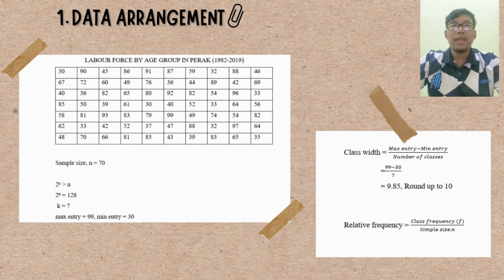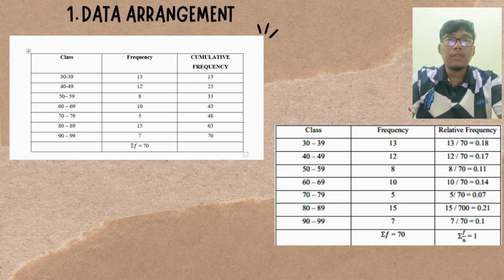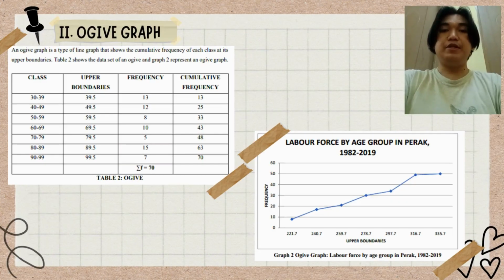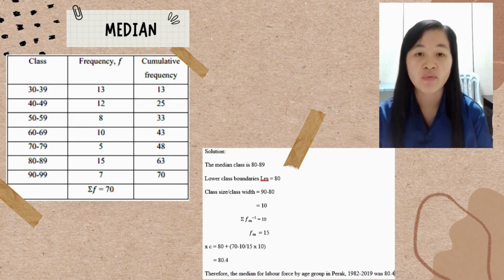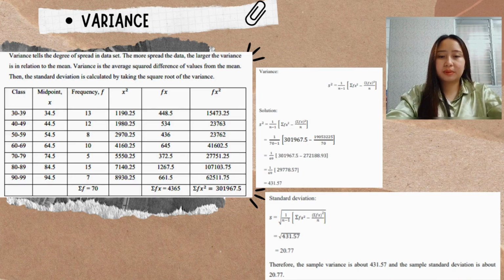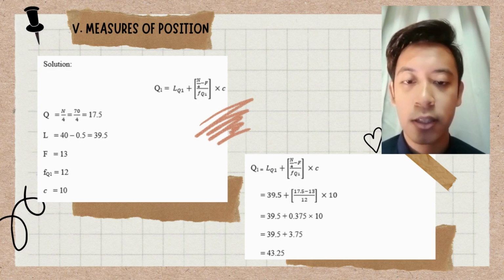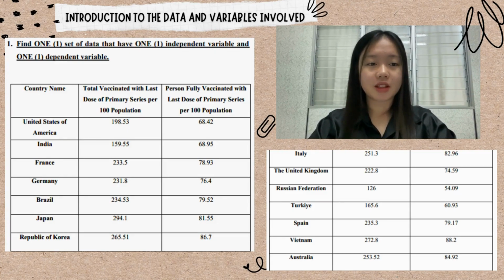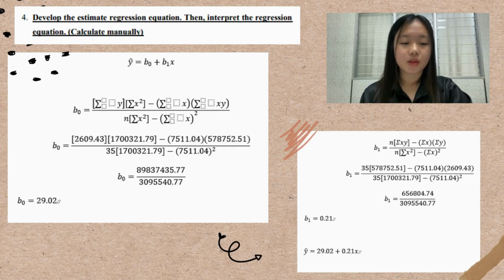HFT 20203 BUSINESS STATISTICS GROUP 4